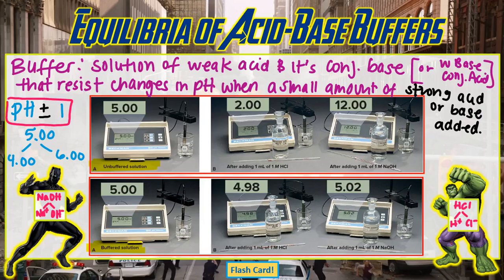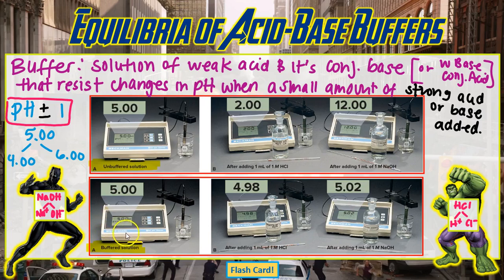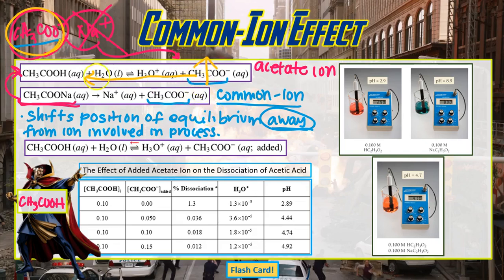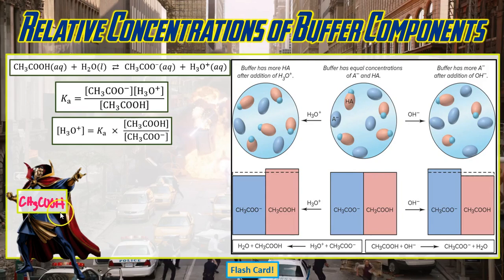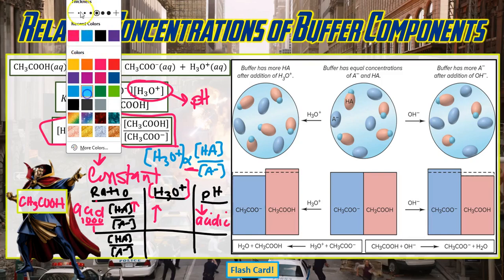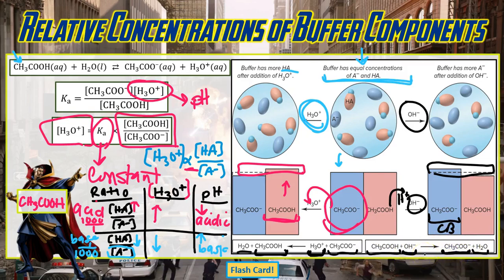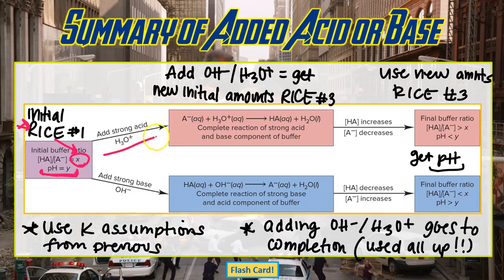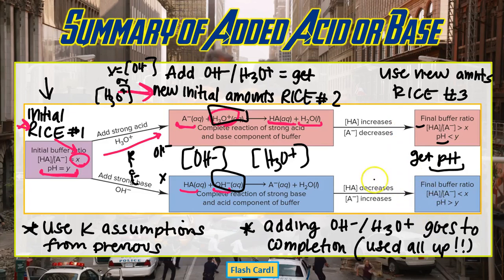Acid Base Buffers